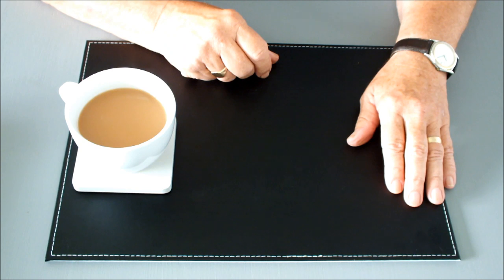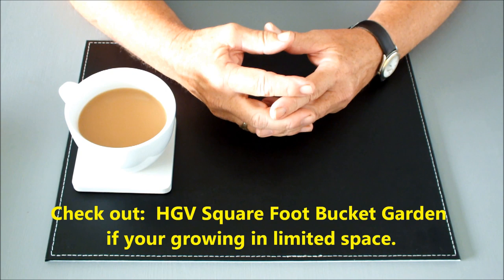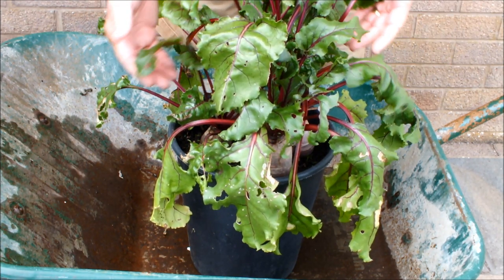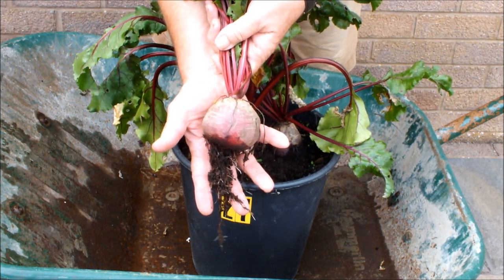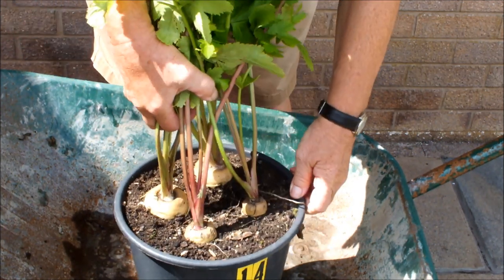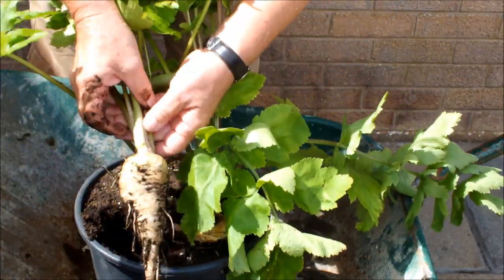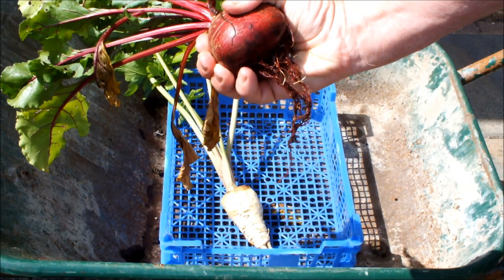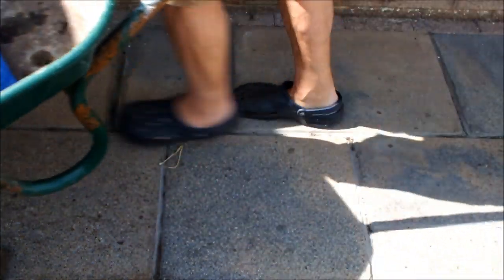Grow Beetroot Grow Parsnips in Small Buckets. Grow Vegetables.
Growing Beetroot or Parsnips in small buckets is something you might want to try after watching this video particularly if your strapped for space. These vegetables can be grown in something as small as a 10" Ex cot flower water bucket.  Germinate the seeds indoors on wet tissue then transplant, 4 to a bucket when they are quite small and and don't let them dry out.